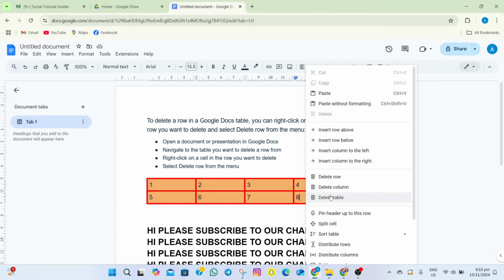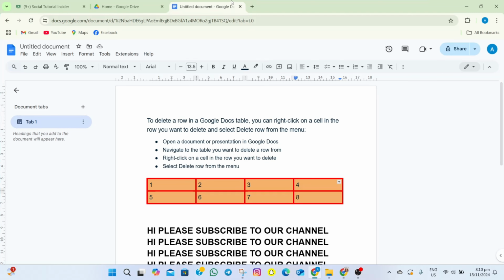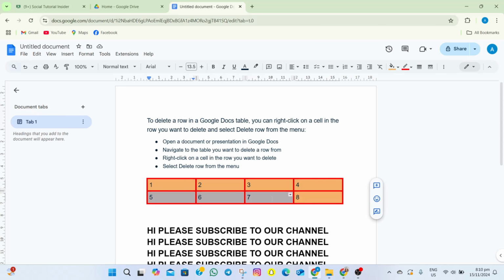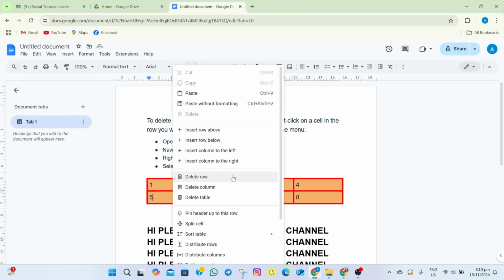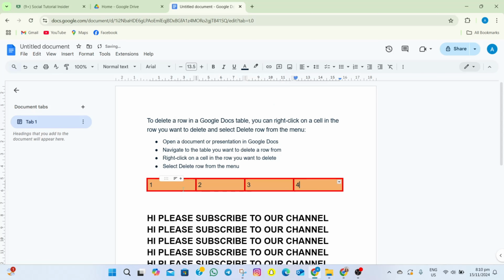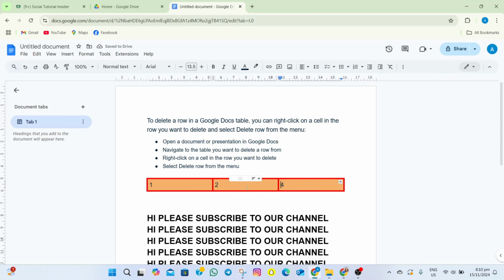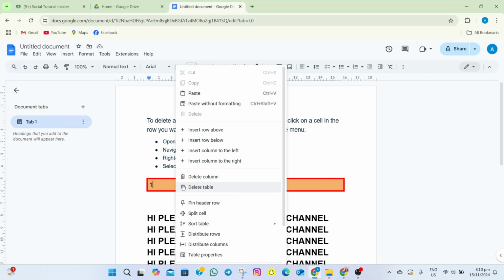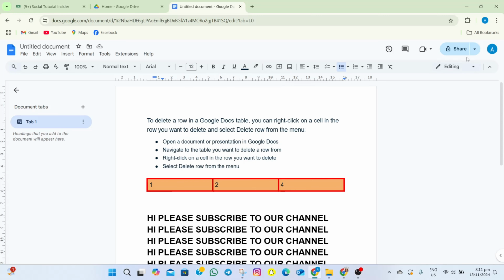How to Delete a Row in Google Docs Table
🌟 How to Delete a Row in Google Docs Table | Quick Guide

Need to clean up your table in Google Docs by removing unwanted rows? This video provides a simple, step-by-step guide to deleting rows in a Google Docs table for a more organized and accurate layout.

💡 In this video, you'll learn:

• How to select the row you want to delete.
• Step-by-step instructions for removing rows in Google Docs tables.
• Tips for maintaining your table's formatting after deleting rows.
• How to undo changes if you remove the wrong row.
• Best practices for managing and editing tables in Google Docs.

Follow these steps to refine your tables and keep your document tidy!